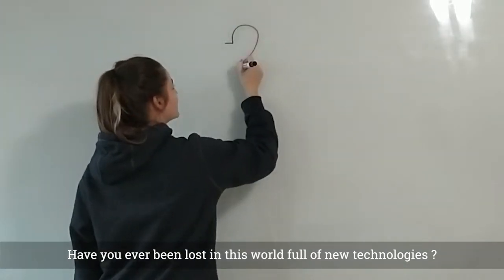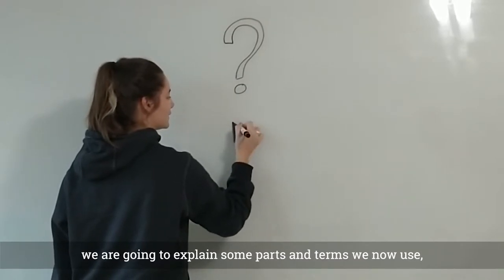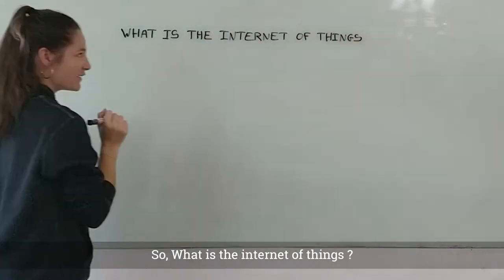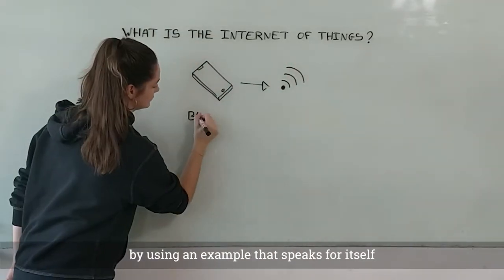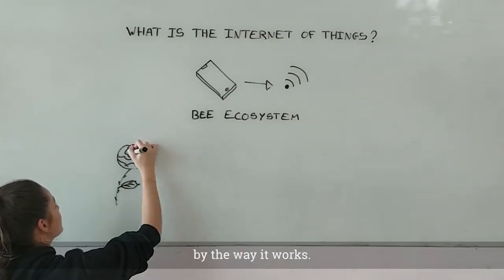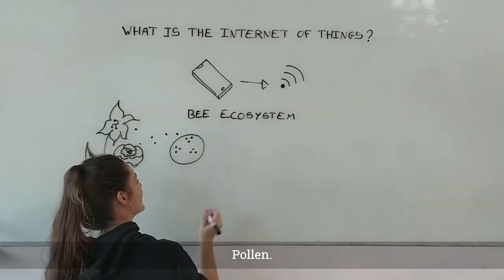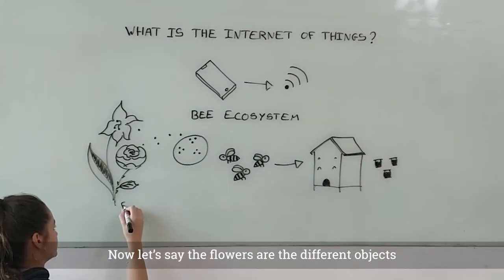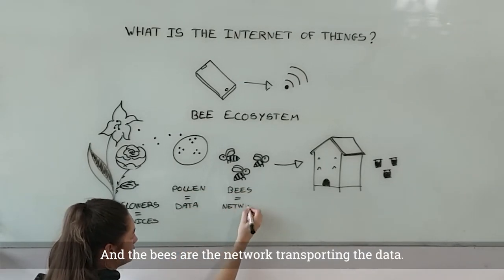What is IoT? [IoT with Bees]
You ever wondered what is IoT and how it works? You watched videos that talks about networks and narrow band, and now you are just more confused? Hope this will help you understand :)